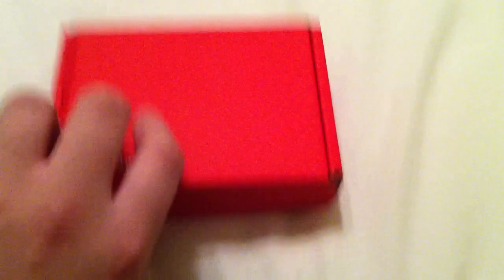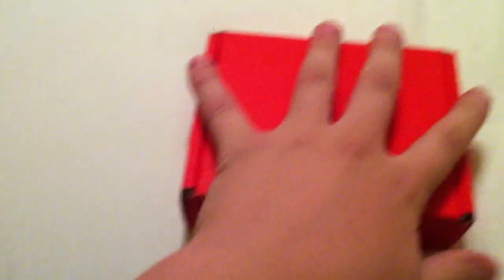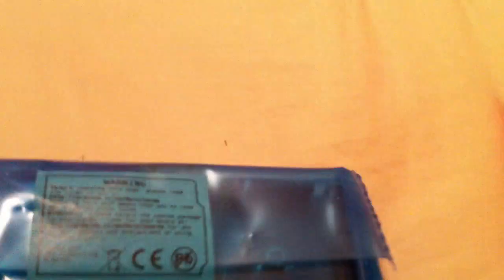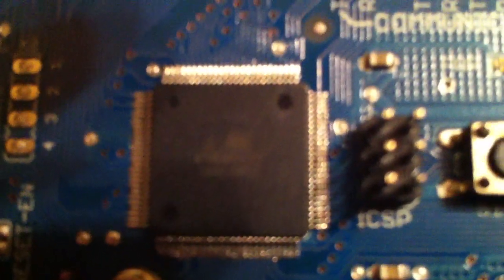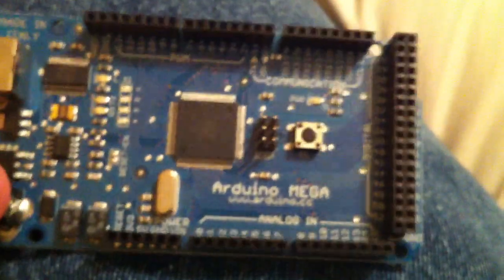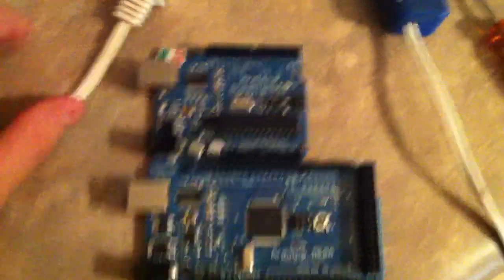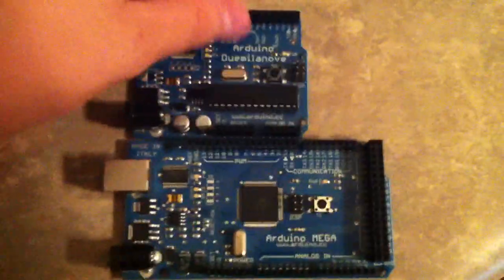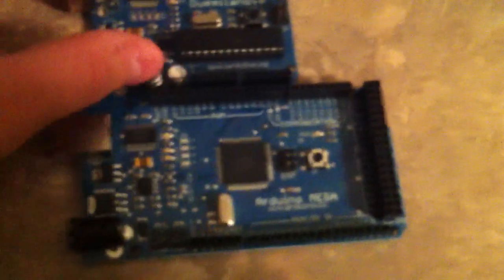Arduino MEGA Unboxing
I just got my Arduino MEGA 1280 in the mail, and I thought I would share the unboxing with you...

BTW: The "camera" for this video is the iPhone 4. Please let me know what you think of it... Do you like it or my other camera (All videos before this one) better?